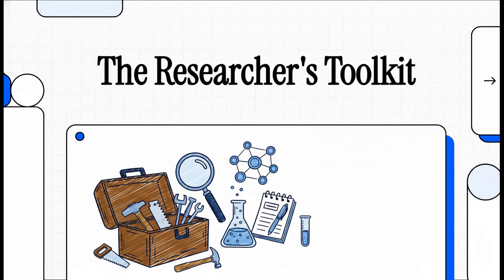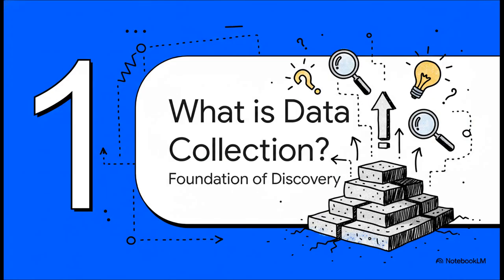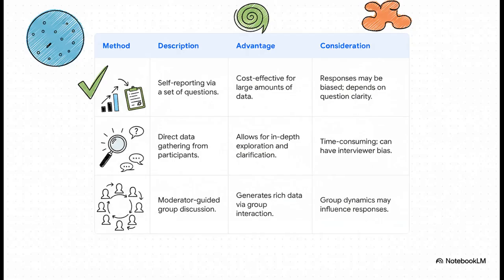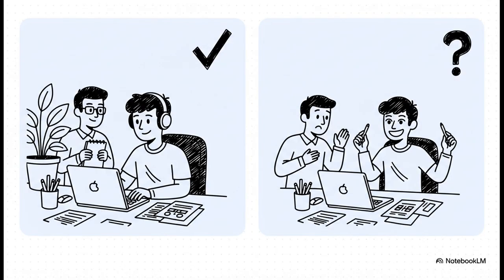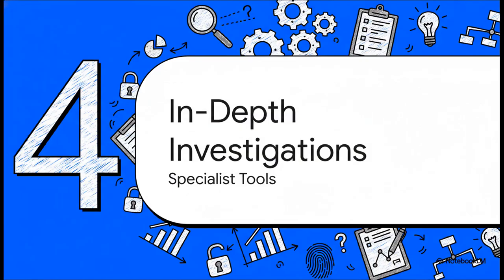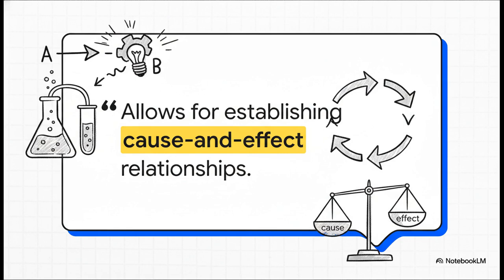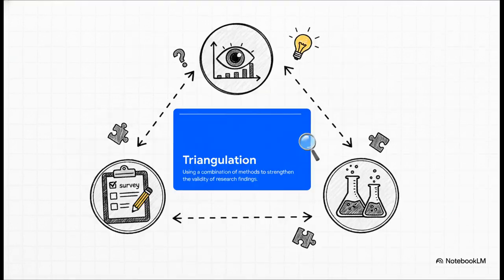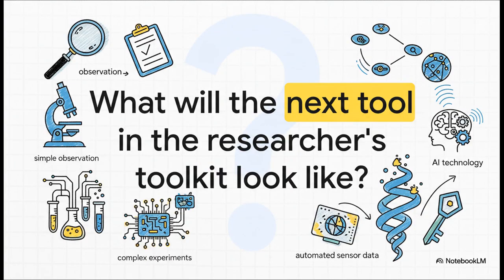Research Tools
Method of Data Collection In Research